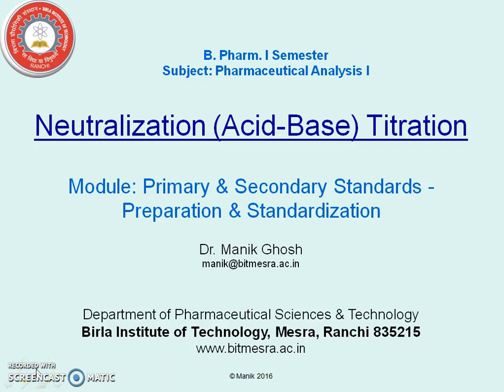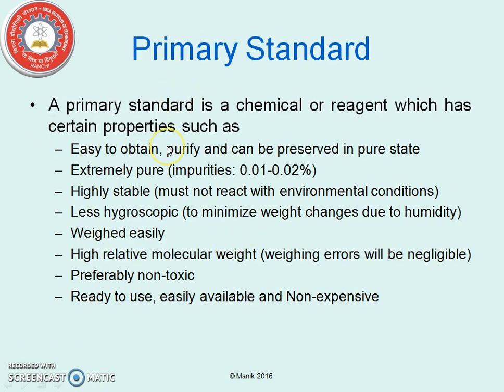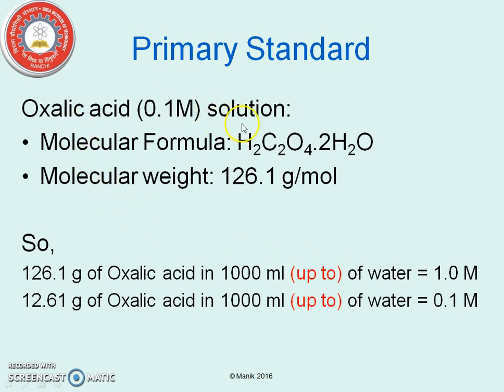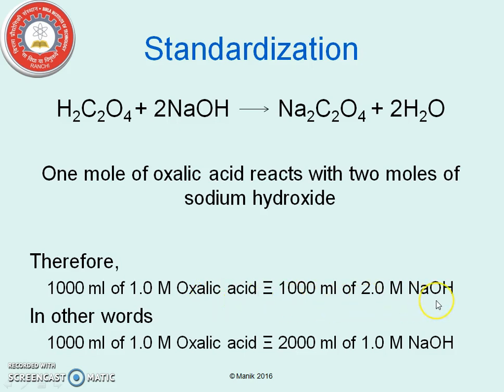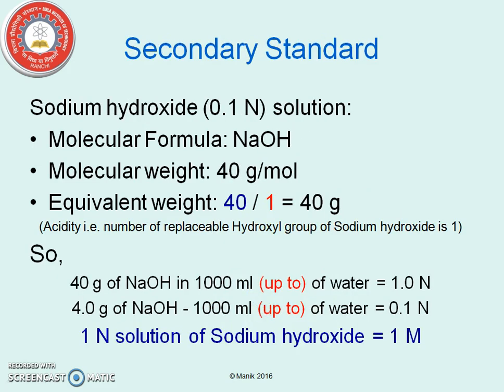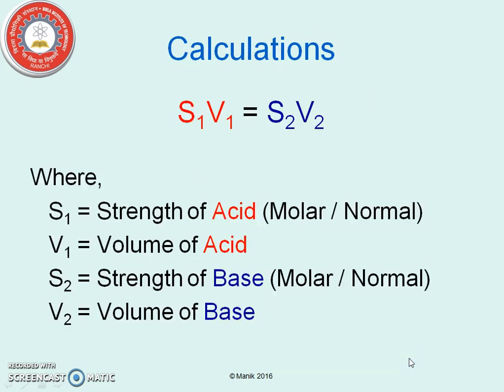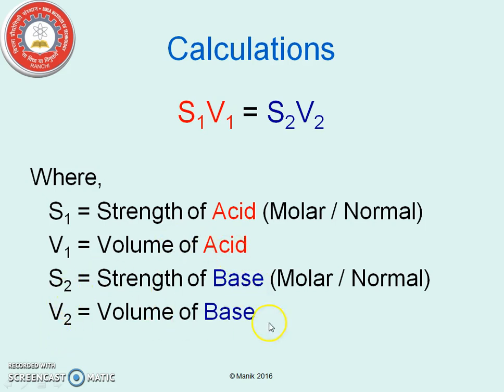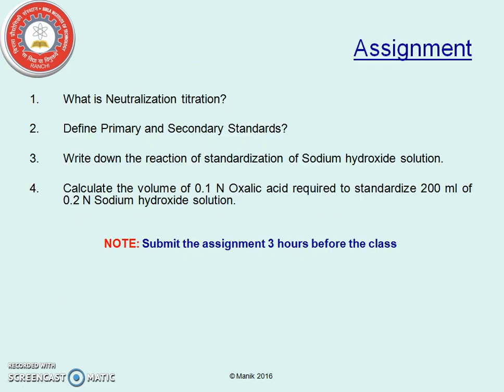Neutralization (Acid-Base) Titration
Module: Primary & Secondary Standards - Preparation & Standardization

Video Segment 1 : 0.00 min – 4.44 min
Video Segment 2 : 4.45 min – 11.06 min
Total Duration :      11.06 min

Prepared for IITBombayX: FDPICT001x Use of ICT in Education for Online and Blended Learning